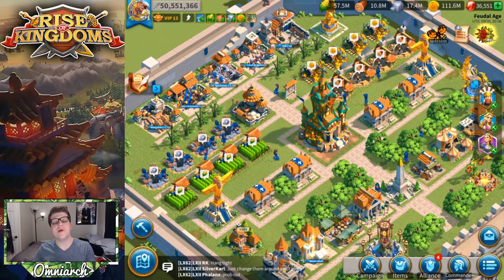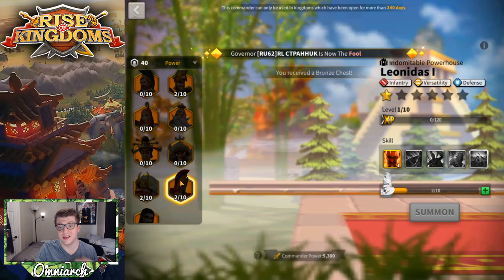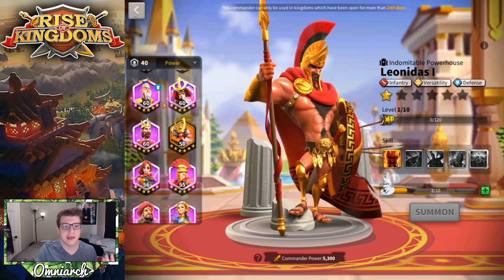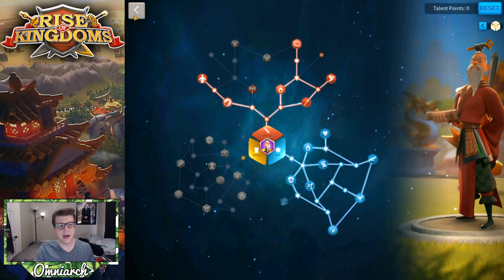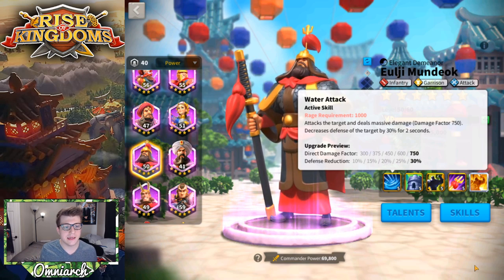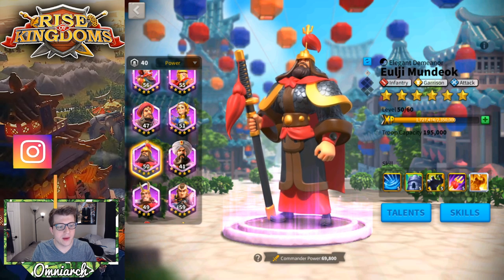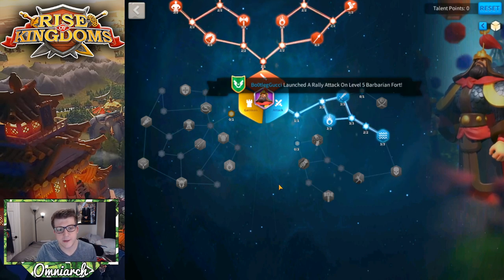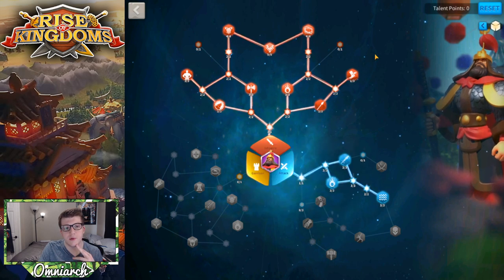F2P RISE OF KINGDOMS BEST INFANTRY COMMANDERS! INFANTRY BUILD RISE OF KINGDOMS INFANTRY GUIDE 2020!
⚔ GET RISE OF KINGDOMS FOR PC! F2P RISE OF KINGDOMS BEST INFANTRY COMMANDERS! INFANTRY BUILD RISE OF KINGDOMS INFANTRY GUIDE 2020!
📚 MY BOOK!

🎮 PSN:   xOmniarch
🎮 Xbox Gamertag: xOmniarch
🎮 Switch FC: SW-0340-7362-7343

CHAPTERS
0:00 Intro
2:00 Looking at the Epic Tier Choices
3:49 Eulji Mundeok Overview
6:00 Infantry Talent Build
8:38 Identifying Eulji's Strengths
9:25 Commander Pairings
14:52 Other Options
19:42 Best Choices but Not As F2P

This video was inspired by many videos I've seen discussing Infantry armies in Rise of Kingdoms, especially the video "My 5 Infantry Marches and Best 5 infantry marches for field battles - Rise of Kingdoms" by Legend Rhony Another great video covering Infantry Commanders in Rise of Kingdoms is "My 5 INFANTRY ARMY PAIRING SETUP - Top 3 Infantry Commander ranker for Legendary and Epic!" by Dragothien Gaming For Best Infantry Commanders in Rise of Kingdoms, a great pairing video is "Richard & Charles Martel commander spotlight v2.0 - Best defensive infantry comm -Rise of Kingdoms" by Legend Rhony If you want to know best epic infantry commanders for Rise of Kingdoms check out the video "Best Epic Infantry Pairs and Talents - Rise of Kingdoms Beginner Guide (RoK)" by Chisgule Gaming